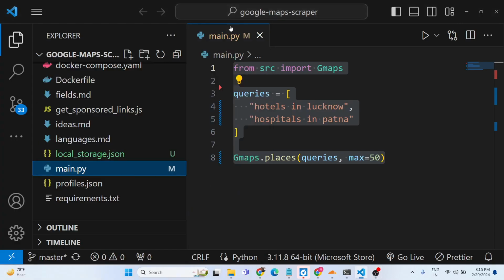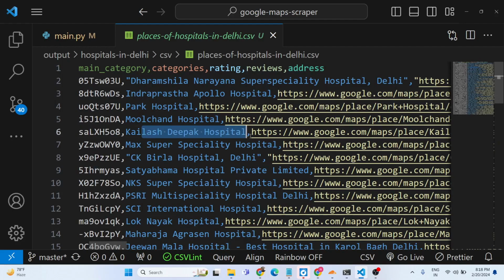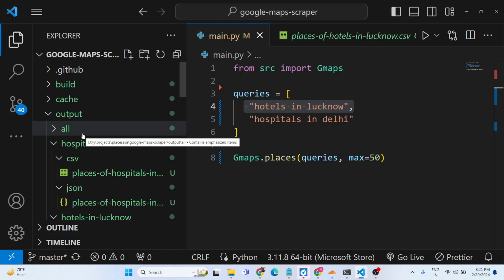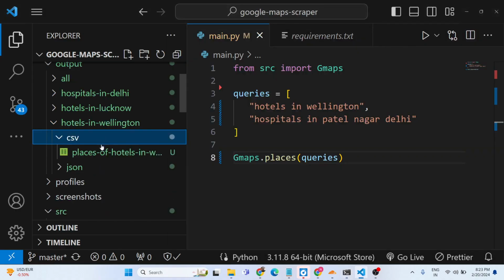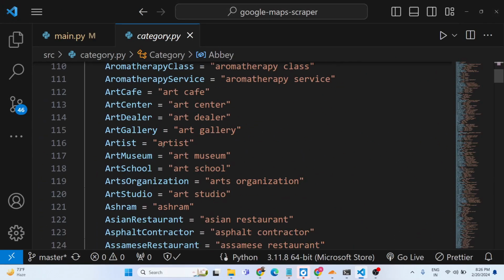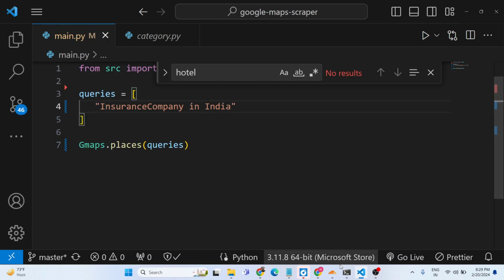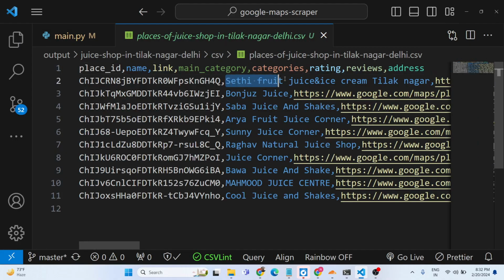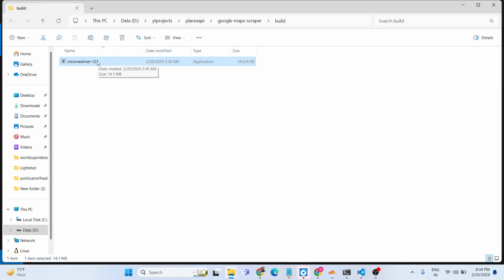Python 3 Selenium Google Maps & Justdial Scraper to Find Nearby Places From Address Using Places API